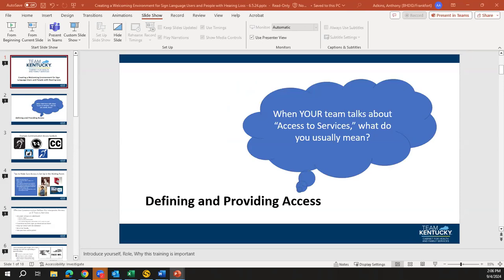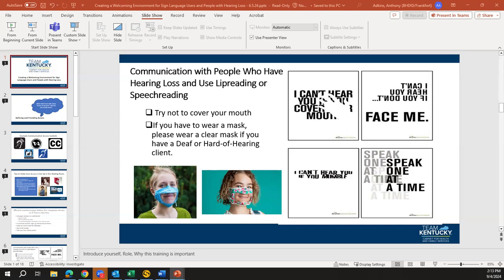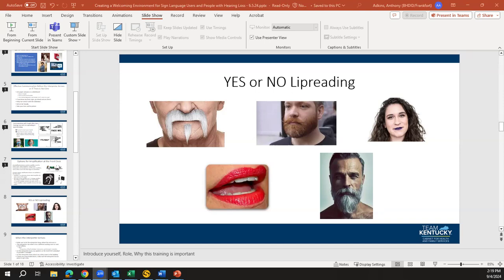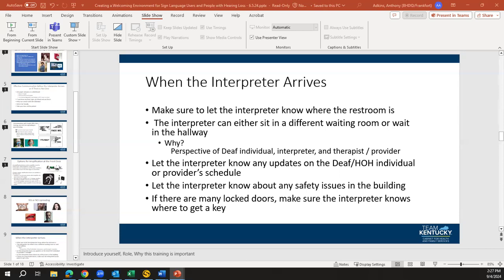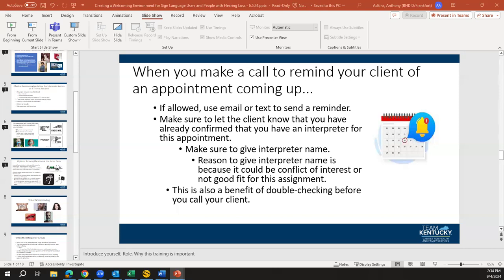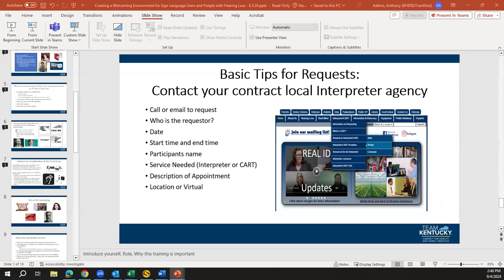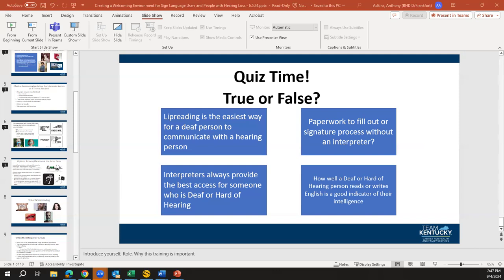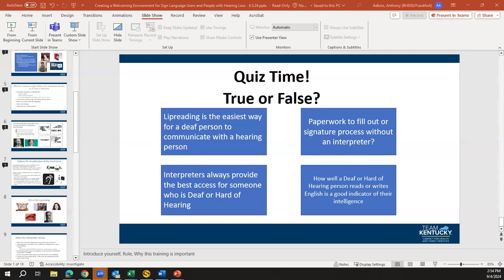Creating a Welcoming Environment for Sign Language Users and People with Hearing loss